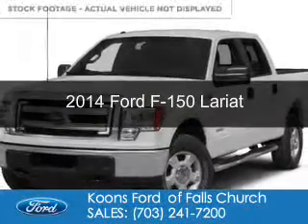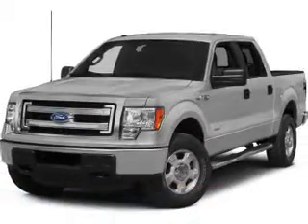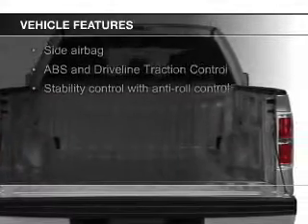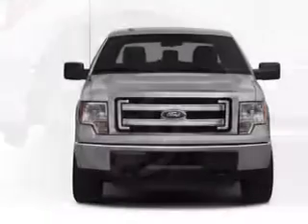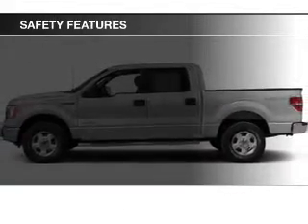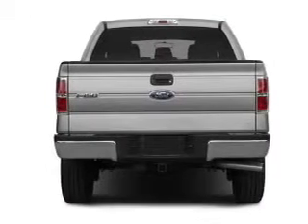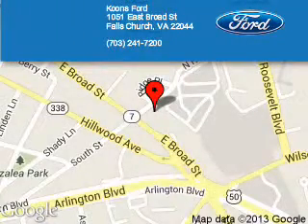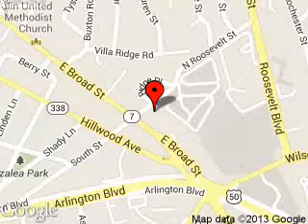2014 Ford F-150 - Falls Church VA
Phone:
Year: 2014
Make: Ford
Model: F-150
Trim: Lariat
Engine: 5.0 liter 8 cylinder 32 valve
Transmission: 6-Speed Automatic
Color: Oxford White
Mileage: 0
Address:
1051 East Broad Street